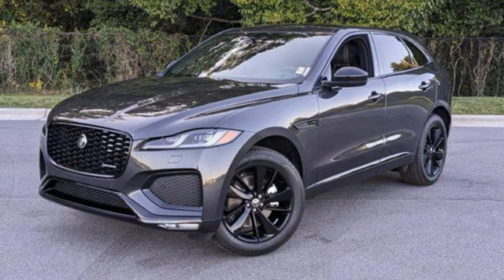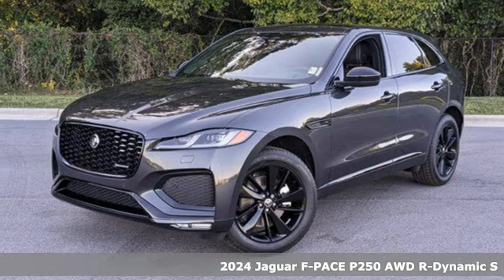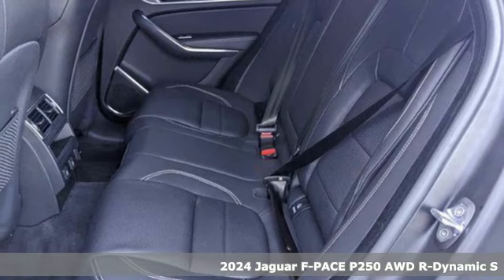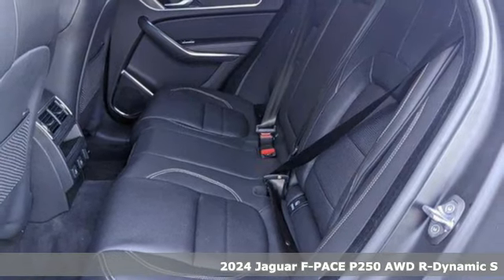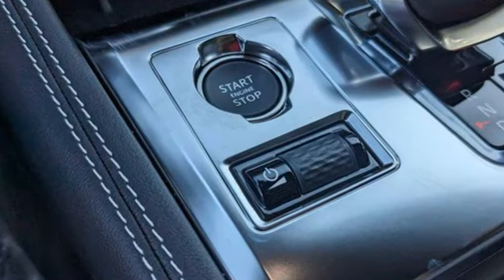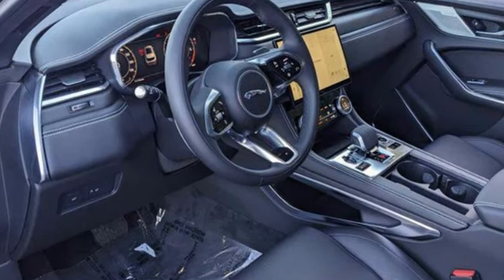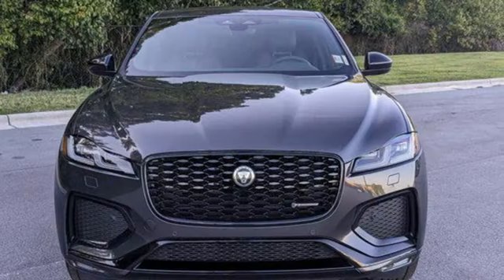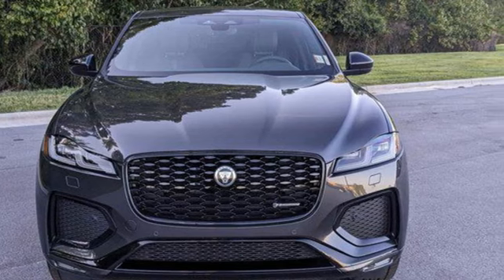2024 Jaguar F-PACE Raleigh, NC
Year: 2024
Make: Jaguar
Model: F-PACE
Trim: R-Dynamic S P250 AWD Automatic
Engine: 2.0 L
Transmission: Automatic
Color: Eiger Grey Metallic
Stock #: G400837
VIN: SADCT2EX3RA726758

Address:
4001 Capital Hills Drive